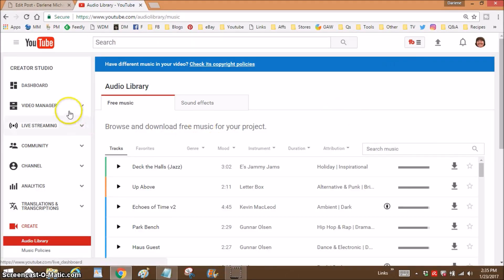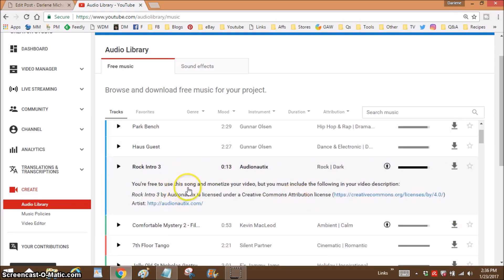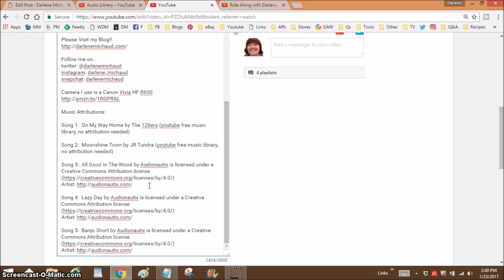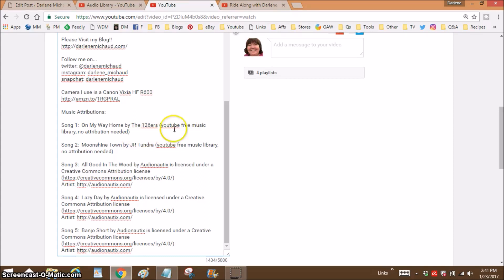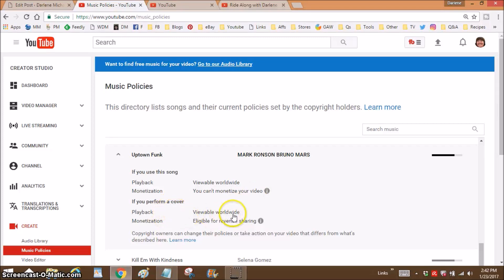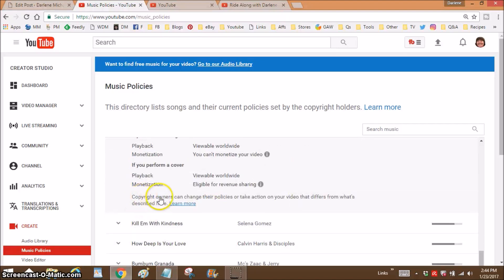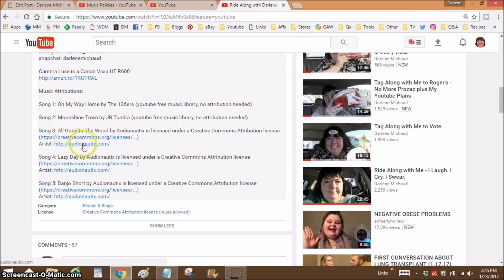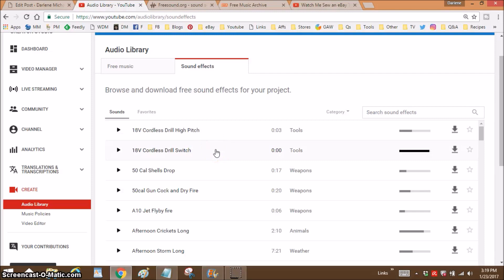How to Attribute Music in Your Videos - Youtube Tip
If you use music or sound effects in your videos, it's very important to give proper attribution in the description box of your video. Watch my video to learn how to give attribution when you use music from the Youtube Free Music Library.